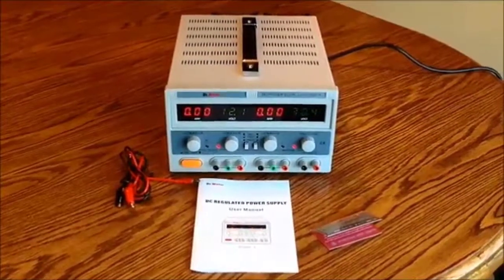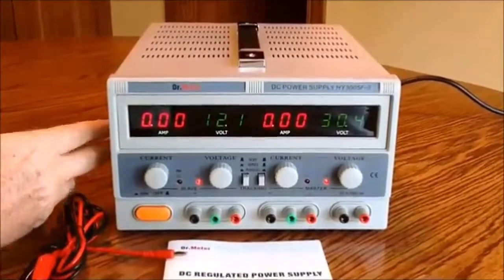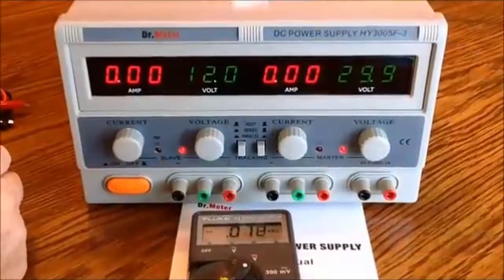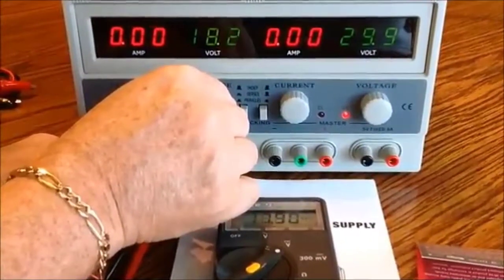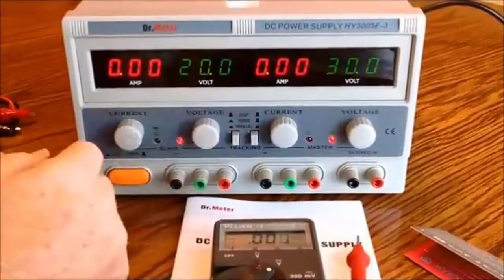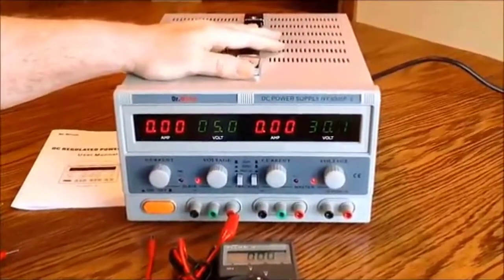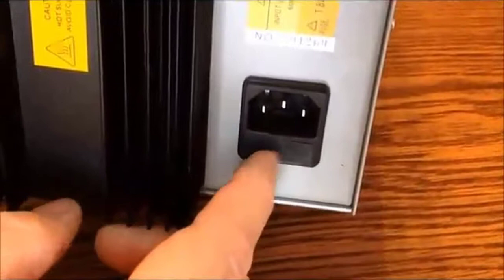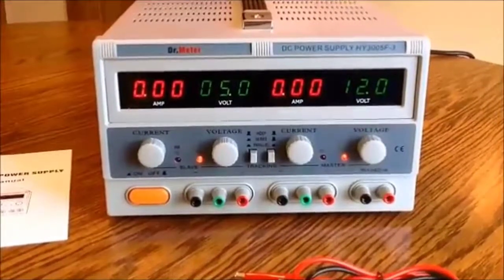Dr Meter HY3005F 3 Triple Linear DC Power Supply Review